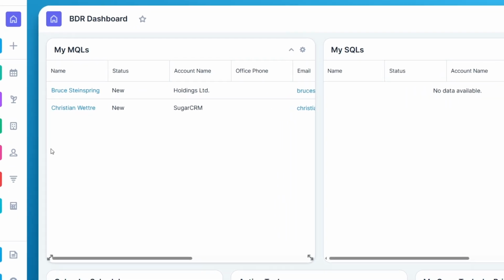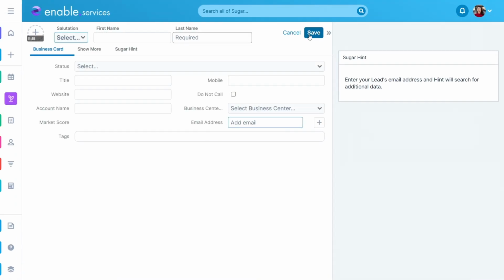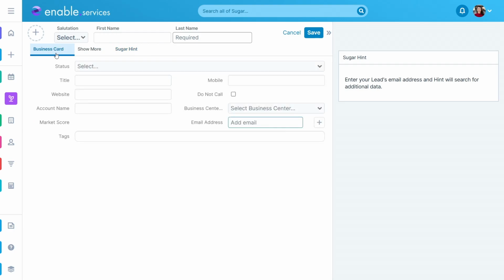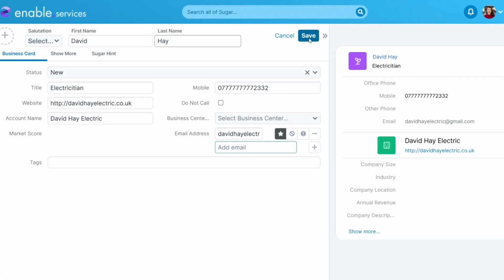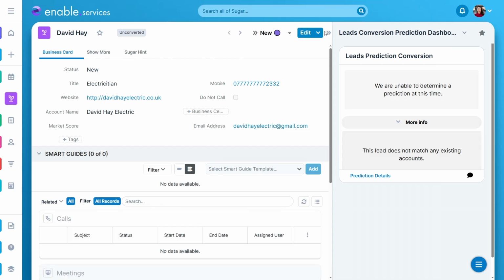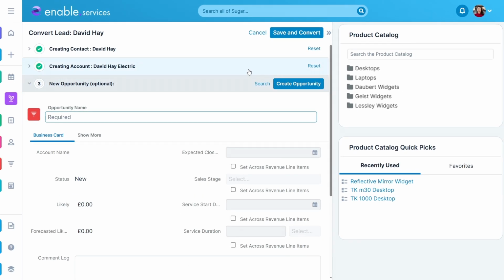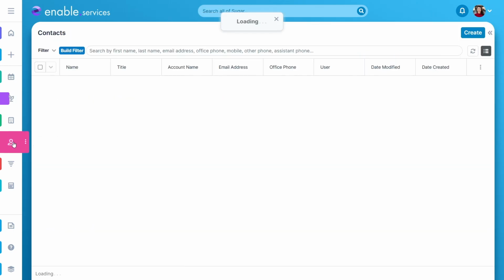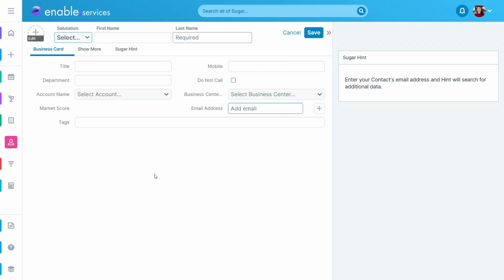How to Create a Lead or Contact | SugarCRM Tutorial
Creating a lead and contact in a CRM is one of the first things you should know to capture the details of your customers.

In this video, we show you how to create leads and contacts, or convert your lead into a contact

Check out all of our Sugar Tutorials in one place with this playlist